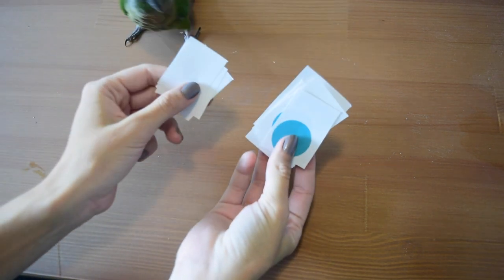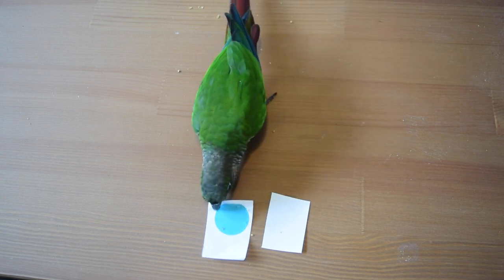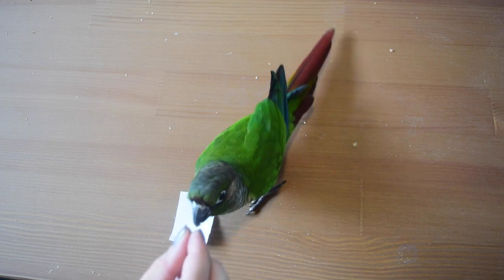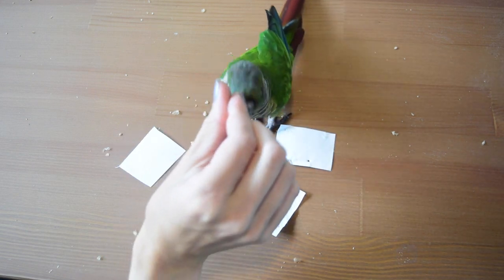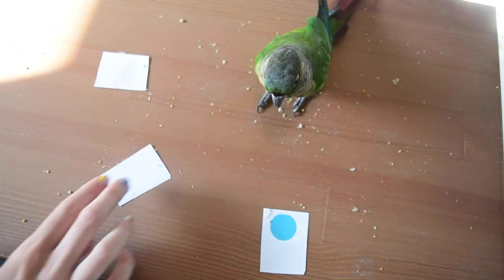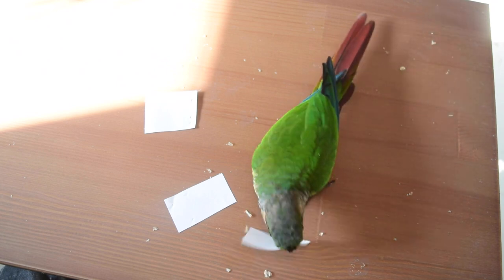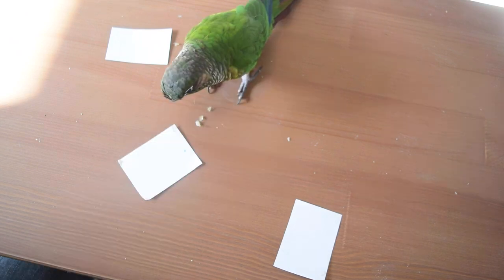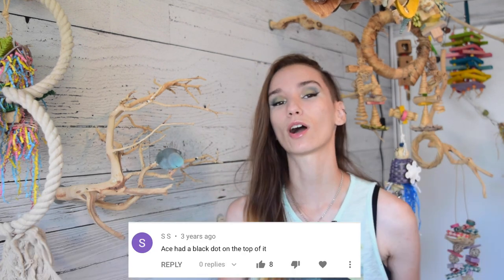Find the Ace | Training Tutorial